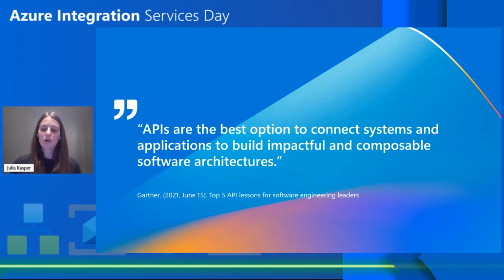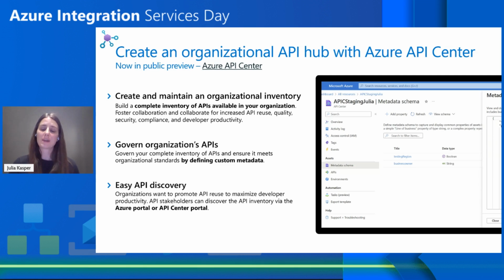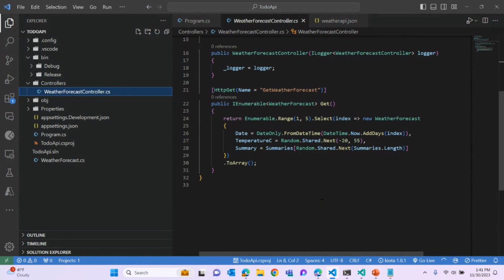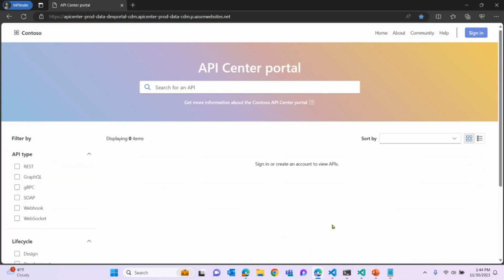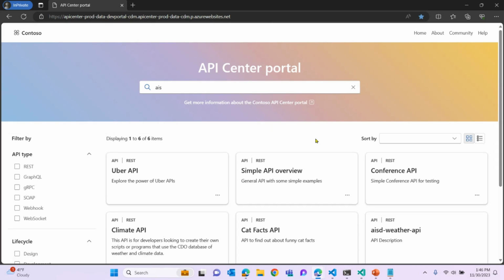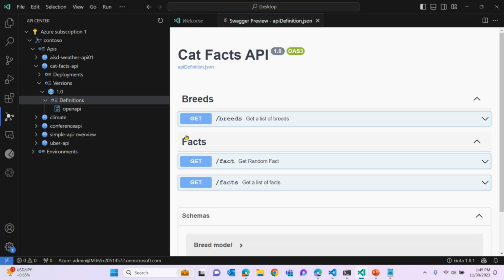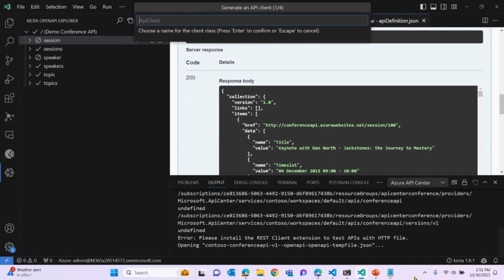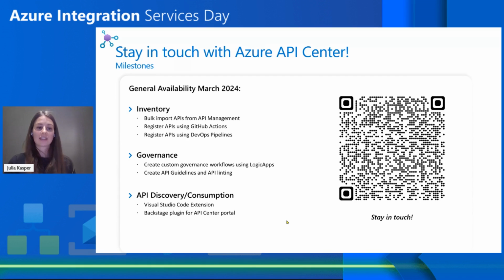Azure API Center Overview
Azure API Center is a managed service for structuring and organizing organizational APIs for discovery and governance purposes. API Center acts as a centralized hub where developers, API managers, and all other stakeholders can access vital information about APIs.

Let's chat about ways how to integrate with Logic Apps and what we have planned for the future